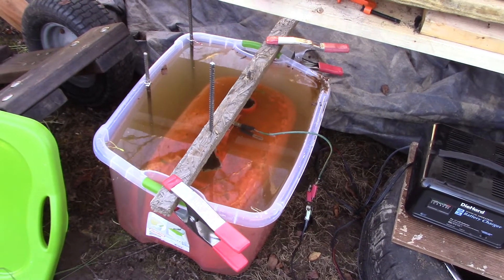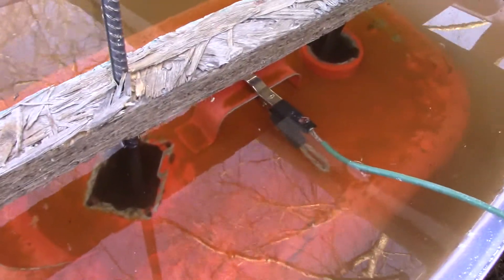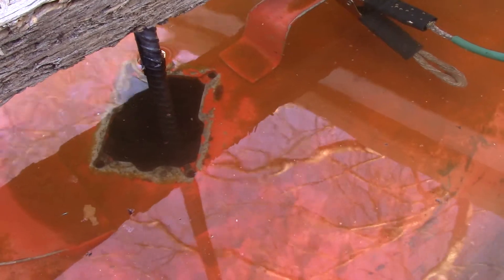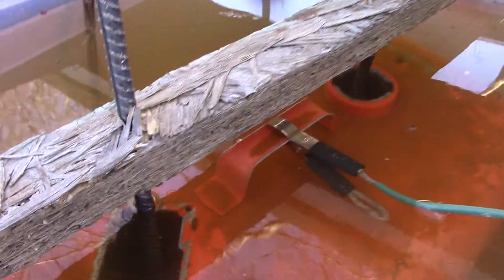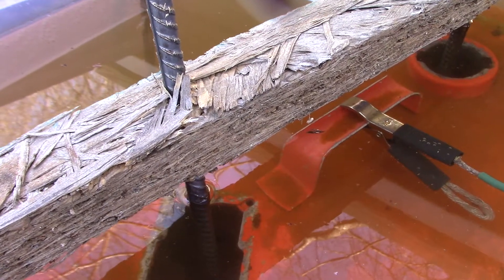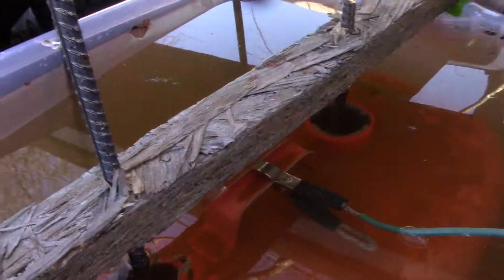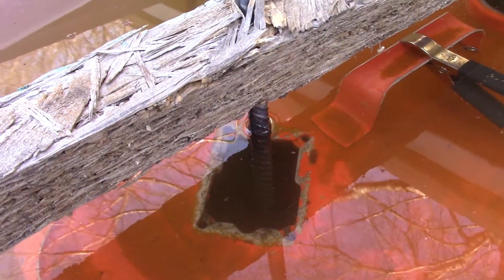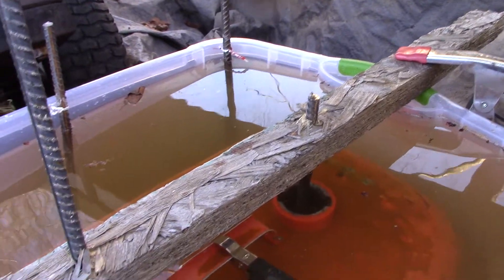Removing rust from marine gas tank. Electrolysis w/water & washing soda Vid 15 of 16 Waynesville, NC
I keep tweaking my setup to make it more effective at removing rust.  Here I have added a piece of wood so that rebar can be placed inside the tank.  Do not let the rebar touch any parts of the metal tank, including the bottom of the gas tank.

Eric R. Sarratt ~ Utility Contractor, Septic Installer, Backflow Prevention (Testing, Installation & Repair), Plumbing Repair, Mental Health & Substance Abuse Counseling, Psychotherapy Training & Supervision

Certifications & Licenses:
Licensed General Contractor, Public Utilities-No. 85153
Backflow Prevention Testing-No. RWCT2549
Grade IV Certified Septic Installer-No. 4863
Point of Sale Septic Inspector-No. 4863I
Subsurface Wastewater Operator-No. 1007963

Serving: Cullowhee (Jackson County), Lawndale (Cleveland County) and Blounts Creek (Beaufort County), North Carolina

Service Areas Backflow Prevention:
Ask me if you don't see your city.  I can ask to be added to your city.  It's just a little paperwork on my end.
Asheville
Cary
Charlotte
Cleveland County Water
Greenville
Hickory
Mooresville
Raleigh
Shelby
Statesville
Washington

Three locations in North Carolina:
Eric R. Sarratt - Western North Carolina

Eric R. Sarratt - Charlotte & The Foothills

Eric R. Sarratt - The Inner & Outer Banks

Psychotherapy Training & Supervision:
Licensed Clinical Mental Health Counselor Supervisor-No. S4734
Licensed Clinical Mental Health Counselor-No. 4734
Certified Clinical Supervisor-No. 473
Licensed Clinical Addictions Specialist-No. 979